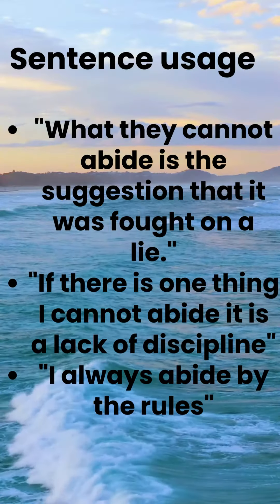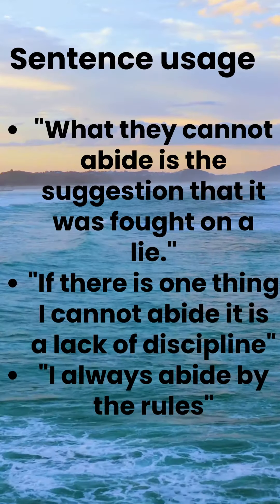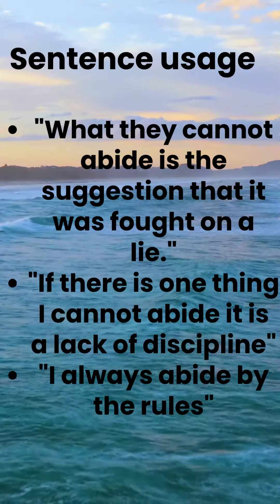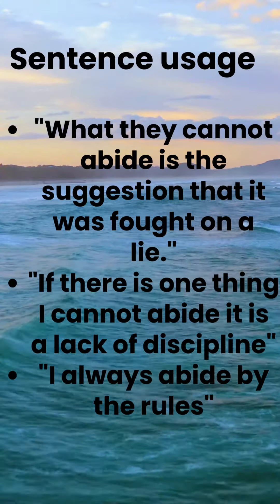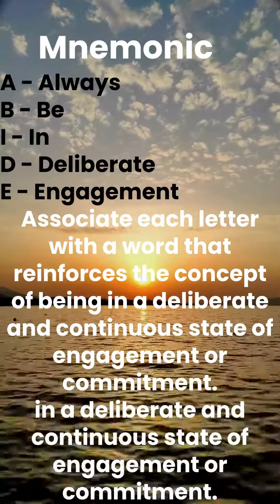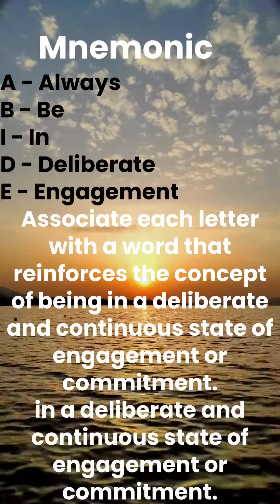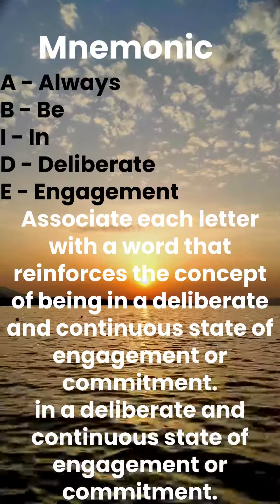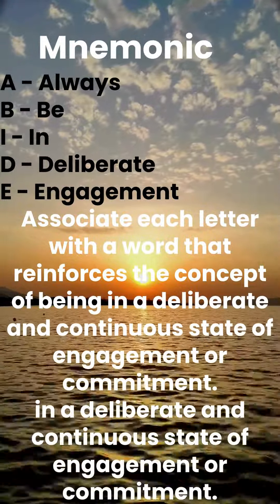Vocabulary words english learn|Abide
English vocabulary from IELTS, Gre words list with meaning in Hindi and Urdu, synonyms, antonyms, use in sentences and mnemonics so that you can never forget words. These words are for competitive exam preparation like UPSC, CSS, PMS, IELTS, GRE etc.